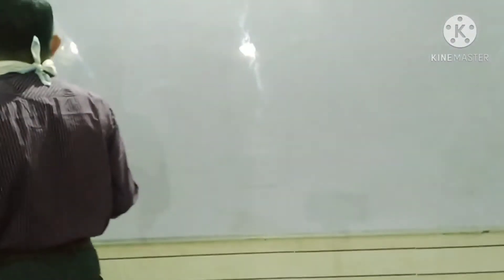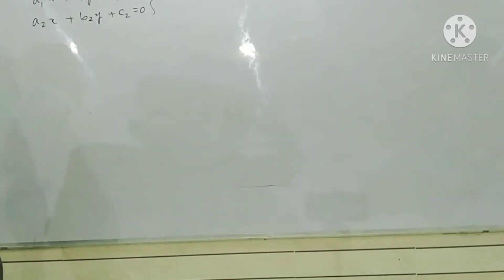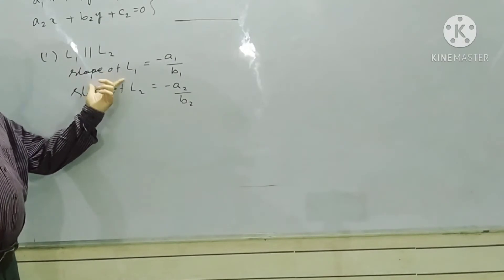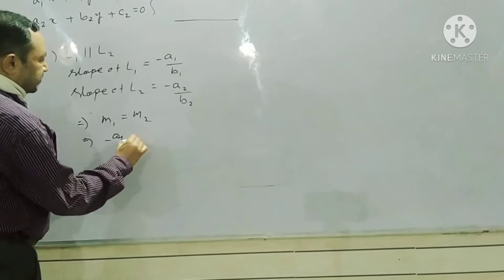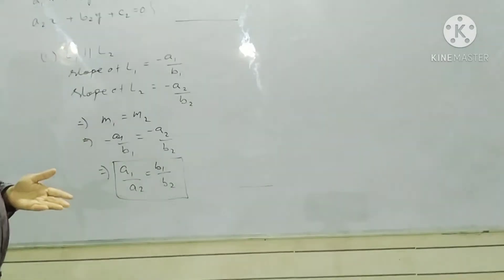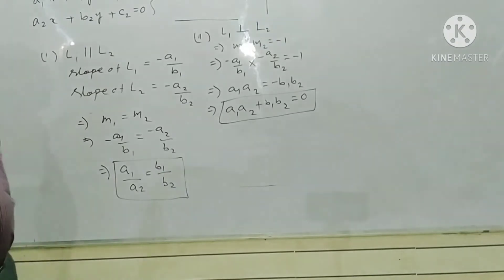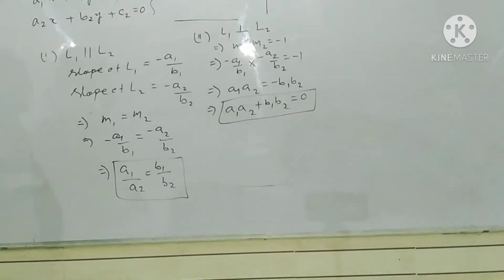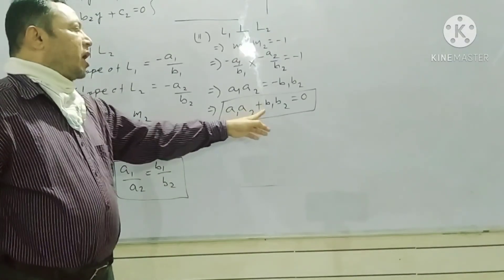2D || lec-8 part-3